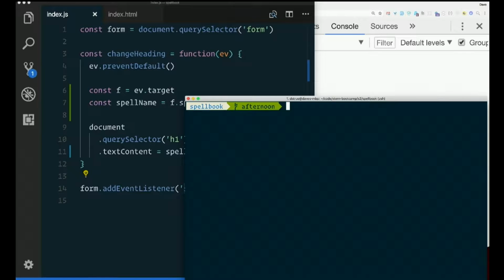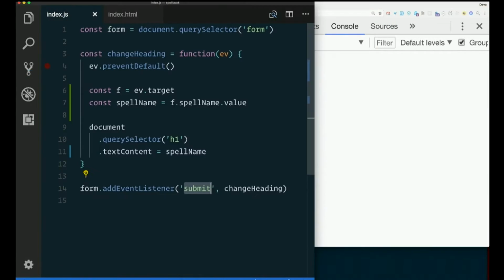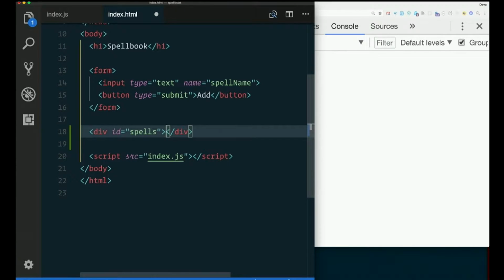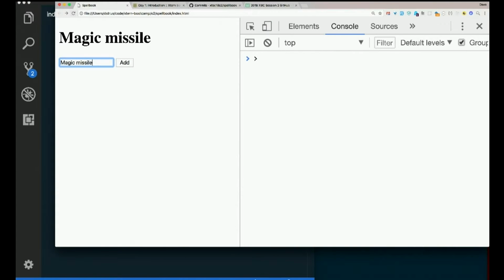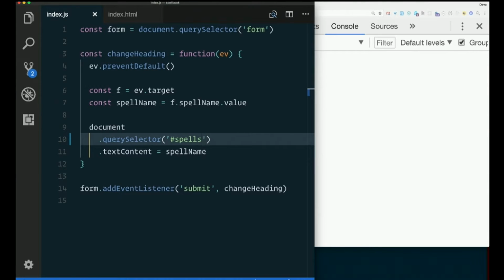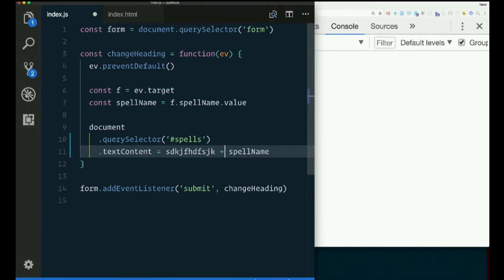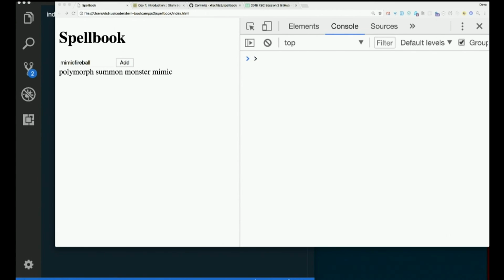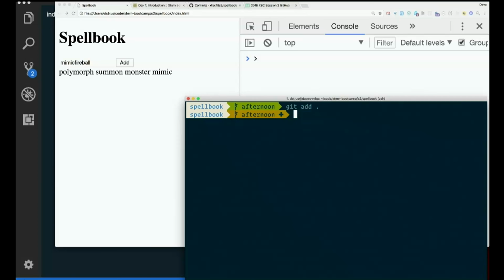Day 2 - Afternoon, part 8: Append spells to a div - XTBC 2018 Session 2